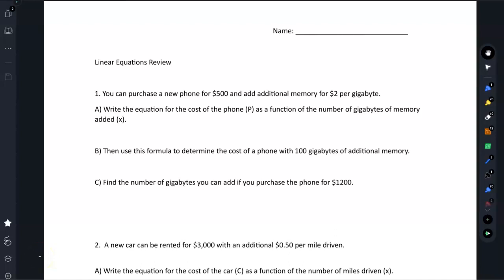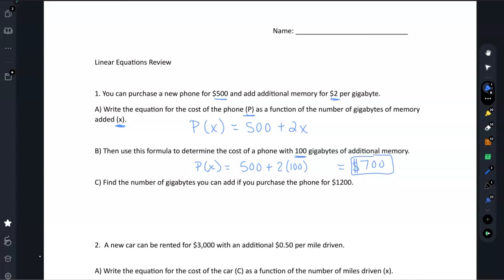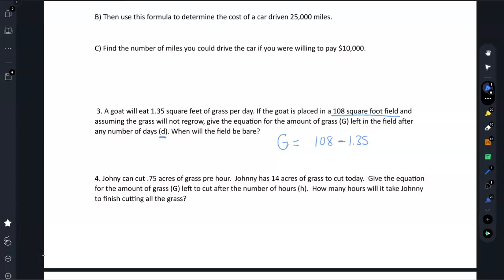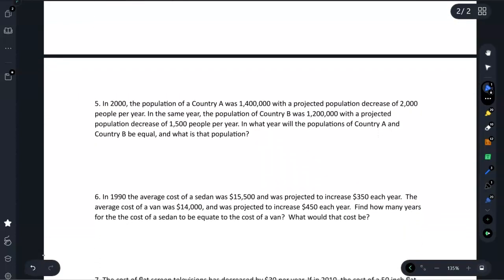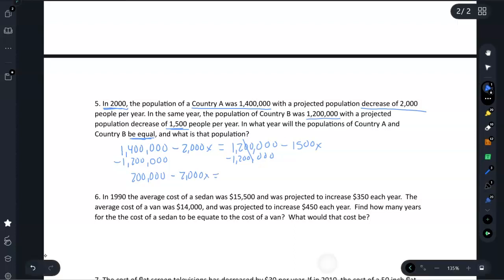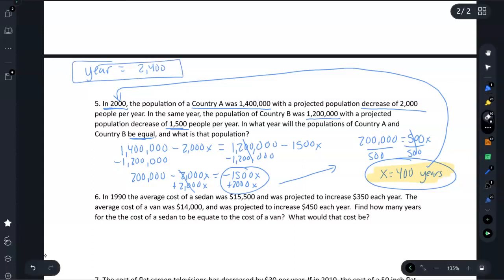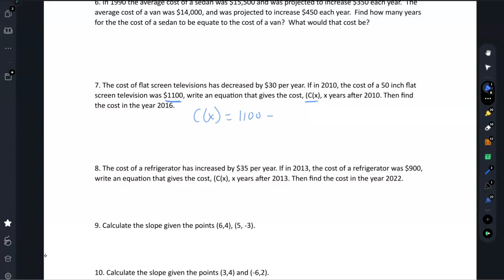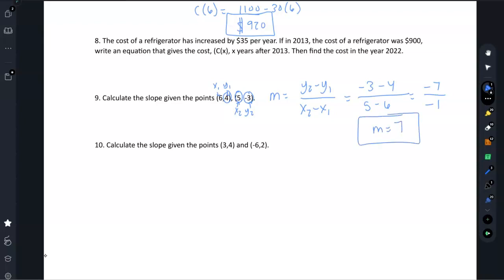MAT-043 HW 14